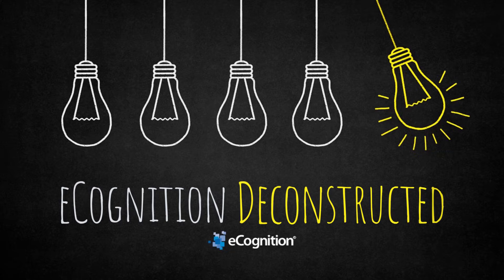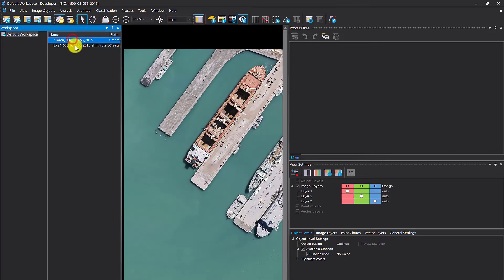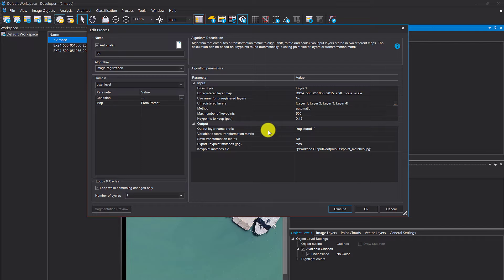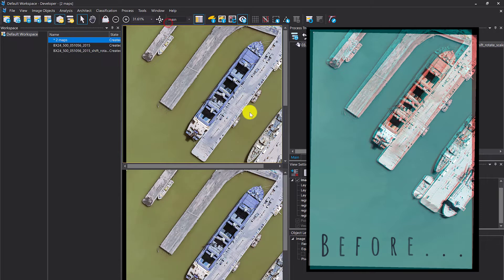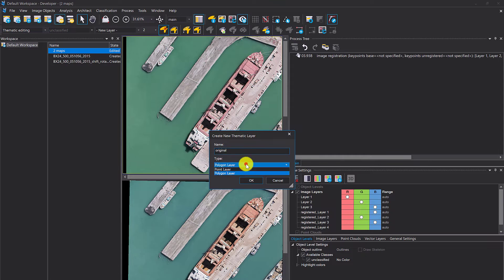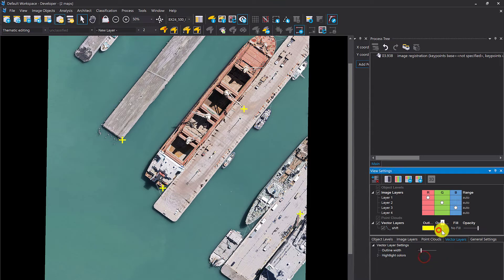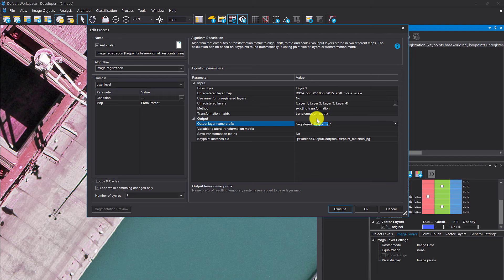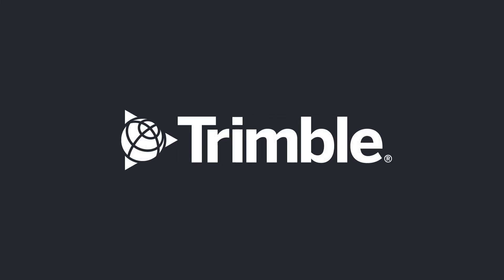eCognition Deconstructed: Image Registration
Learn about how to use the "Image Registration" algorithm implemented since v10.3 in the Trimble eCognition Software.

This Algorithm computes a transformation matrix to align (shift, rotate and scale) two input layers stored in two different maps. The calculation can be based on keypoints found automatically or on an existing point vector layer or an existing transformation matrix. The resulting registered layer is stored in the base layer map.

Please find more information, data & rule sets and discussions in our eCognition Knowledge Base

______________Video Content_________________

00:00​​​​ - Overview & Theory
01:00 - Hands-On eCognition